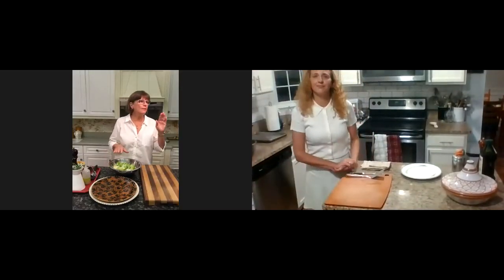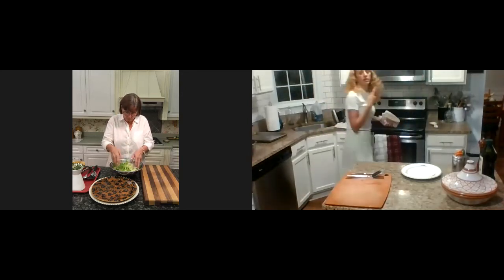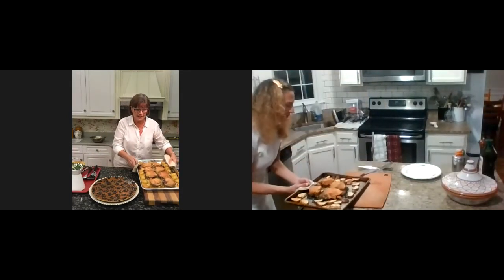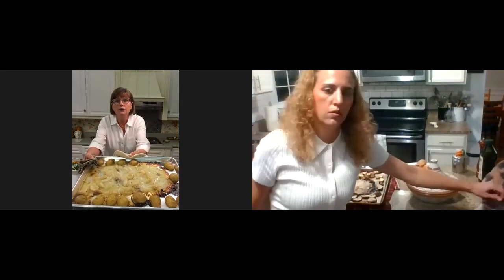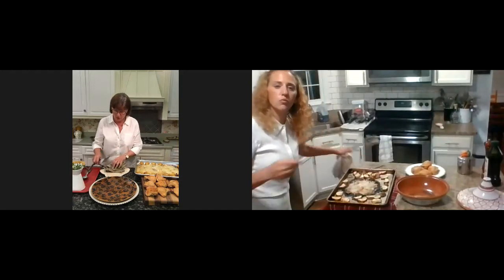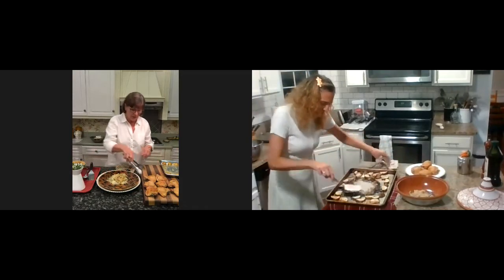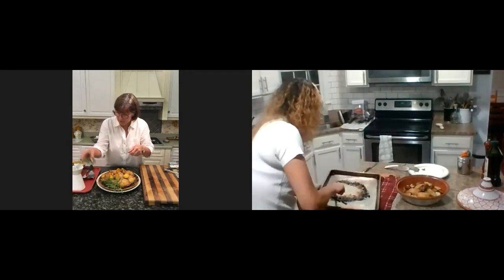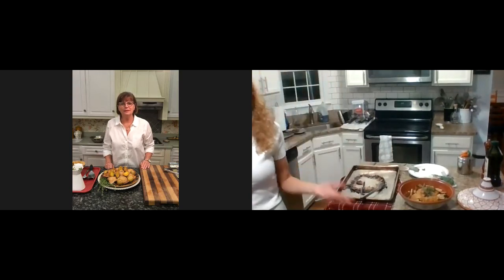Cook-Along with Suzanne (Part 2)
Melt in your mouth Crispy Chicken thighs with Sweet onions, lemon and fresh herbs!!  Enjoy our family video with Suzanne, Bob and Amanda!